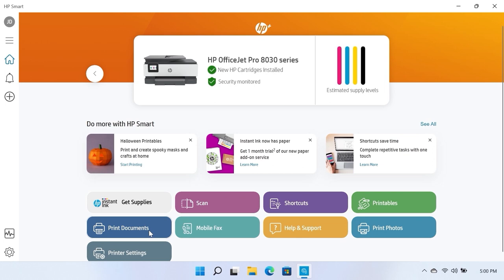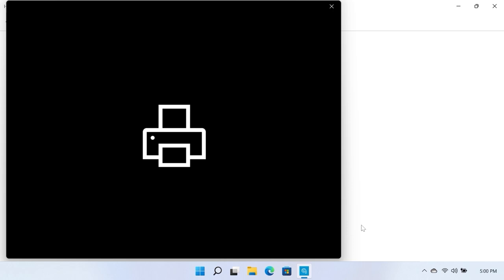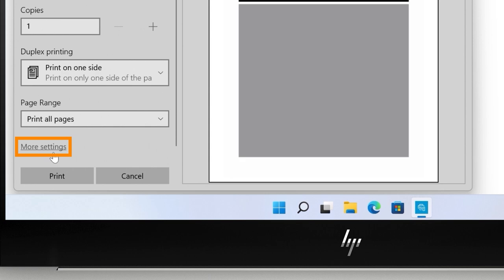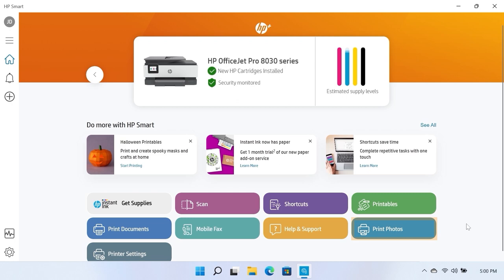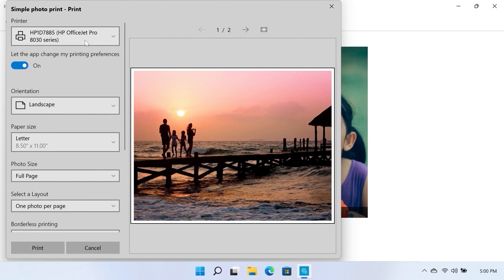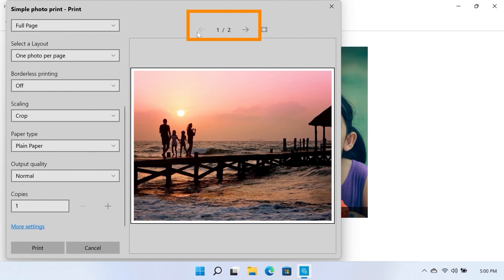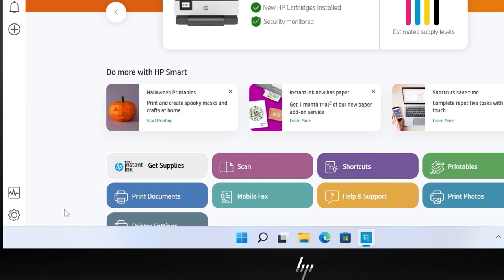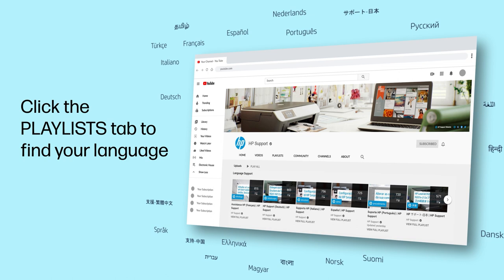How to print a photo or PDF using the HP Smart app in Windows 10 & 11 | HP Support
Learn how to print photos and PDF files from Windows 10 and 11 computers with the HP Smart app. HP Smart provides several print options such as orientation, paper size, paper type, scaling, borderless printing, and duplex printing, to name a few.